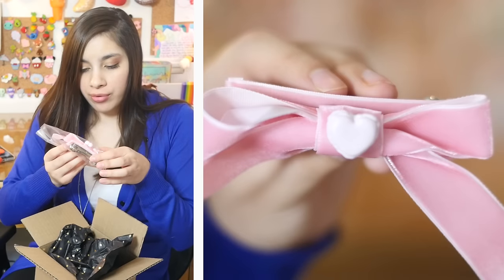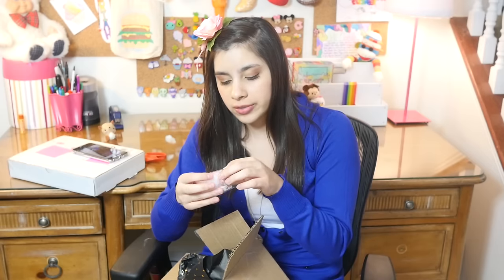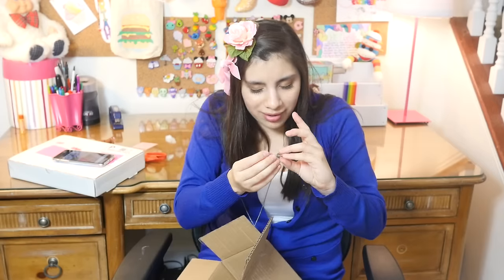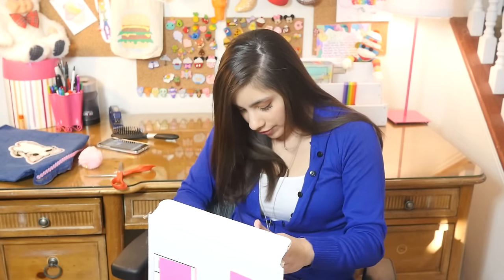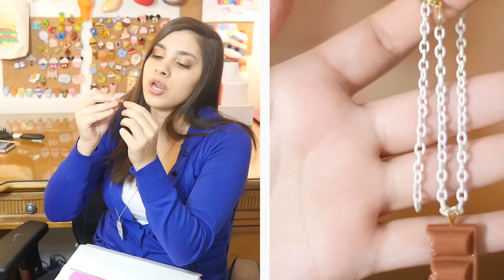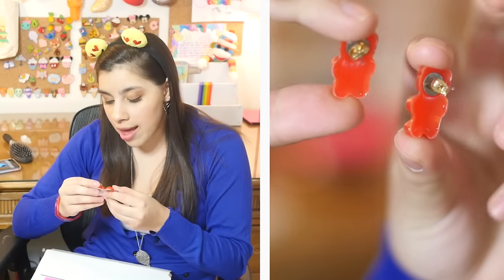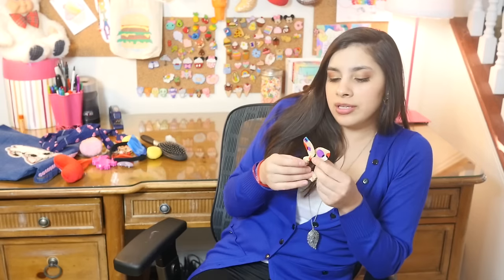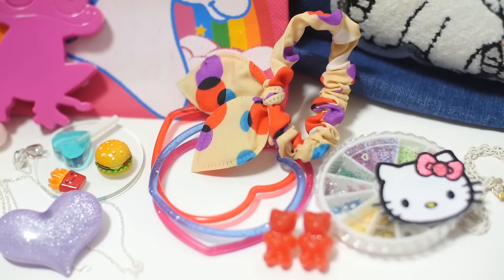Opening Mystery Boxes of Cuteness! | Etsy Mystery Boxes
Hey Guys! So, for this week's bonus Monday video, I will be opening TWO "Cute" themed mystery boxes from Etsy. As I said in the video, this trend was going on about 2 months, but I was kind of MIA during that time, BUT I didn't want to miss out on it.

I had so much fun doing this, so I hope you guys enjoy watching!

AND

WHERE TO BUY MY BOOK: